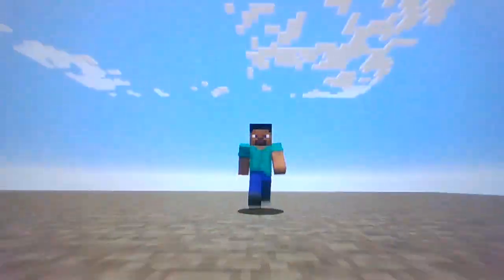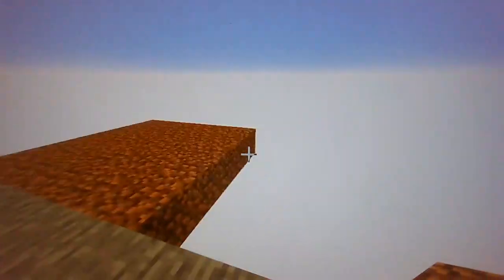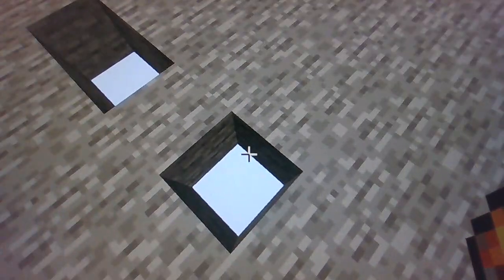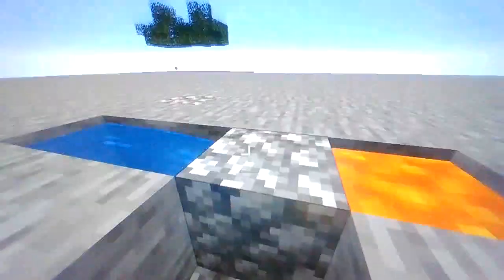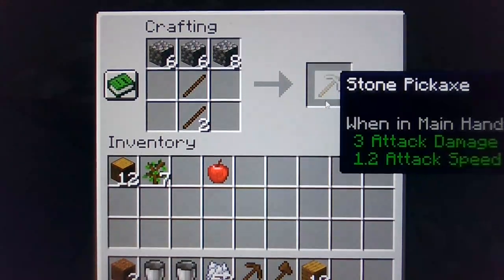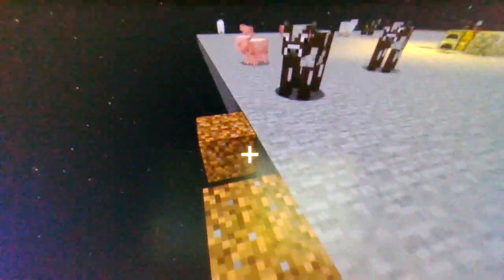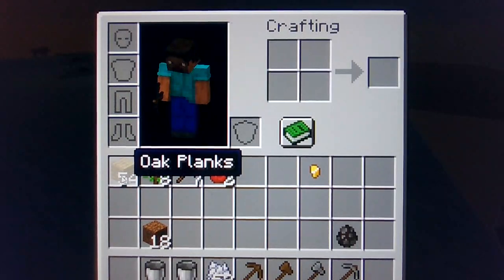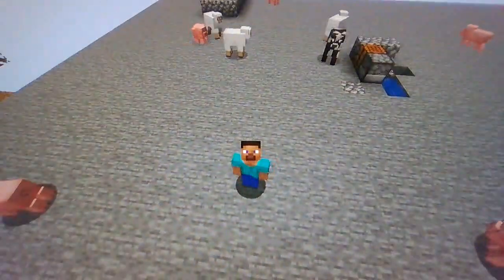Surviving on a stone plate...